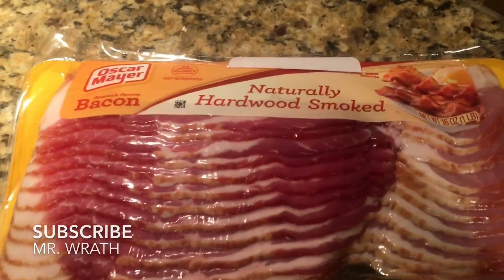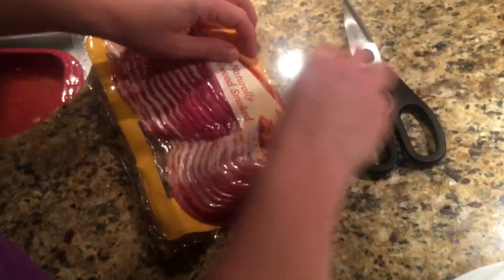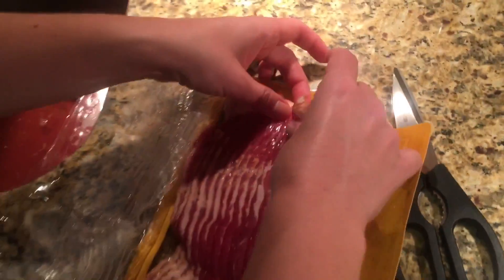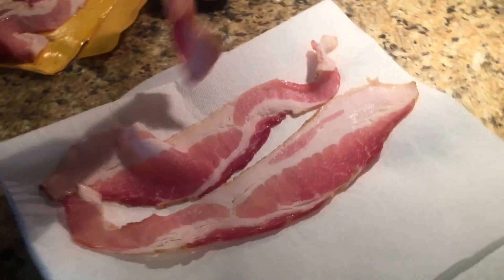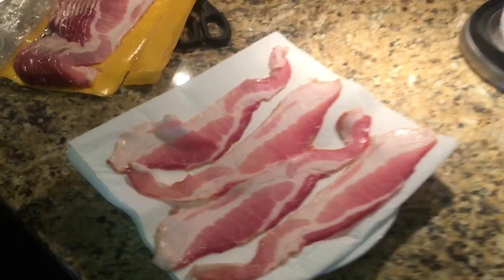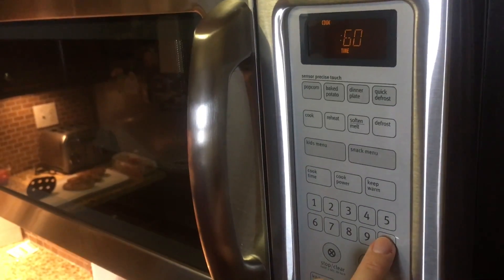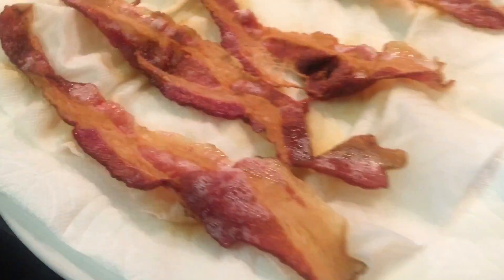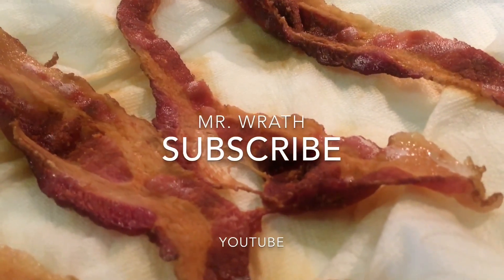BACON - HOW TO COOK IN MICROWAVE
Demonstrating how to cook bacon in a microwave. In a few simple steps cooked bacon can be on a plate in a fration of the time it takes to cook using traditional methods. Cooking bacon can be very difficult if you're not experience so this video I explain how I cook bacon in the microwave. Cooking times may vary depending on various factors such as microwave wattage and how thick the bacon slices are. Absolute goodness if you asked me, absolute goodness!